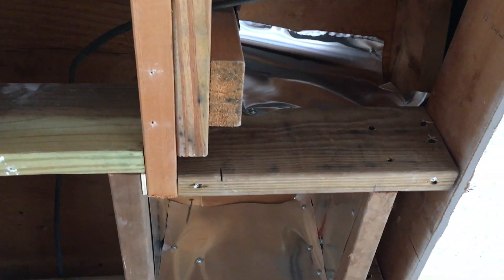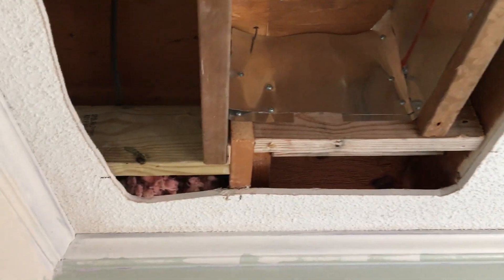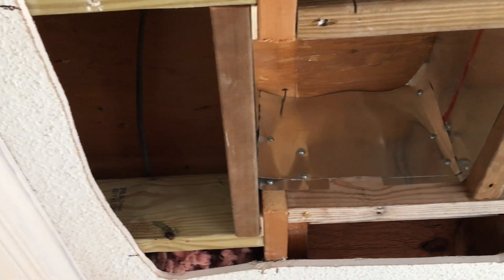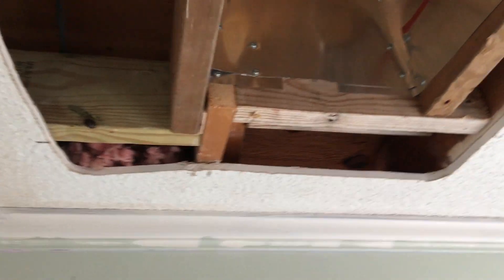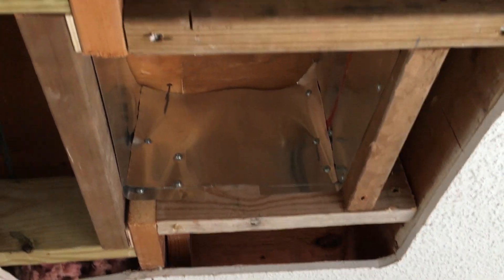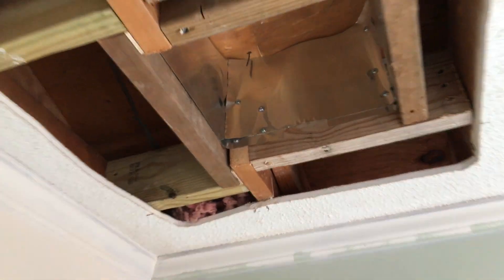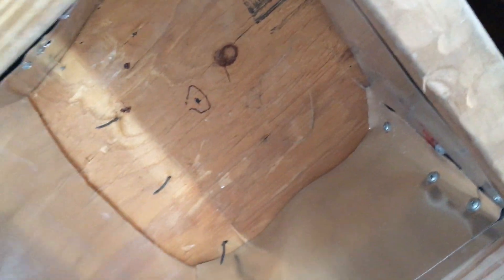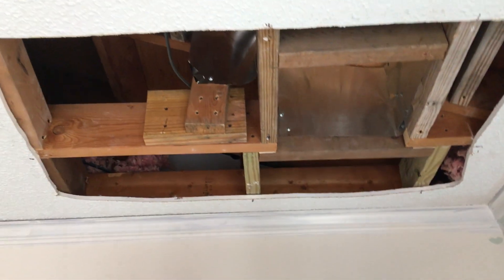Installing The Chimney-round 3